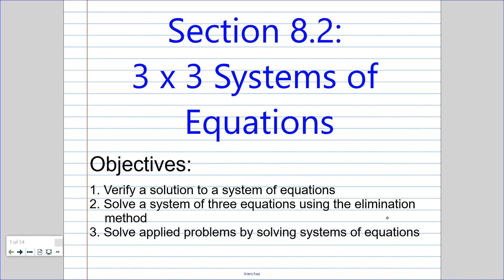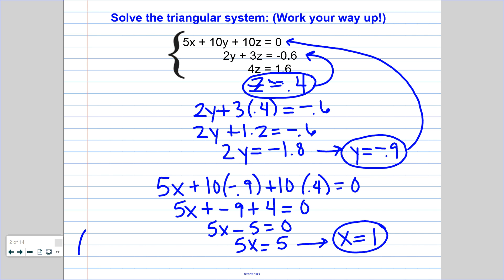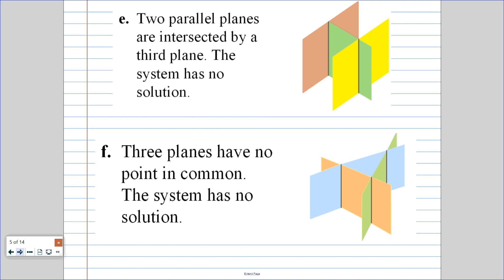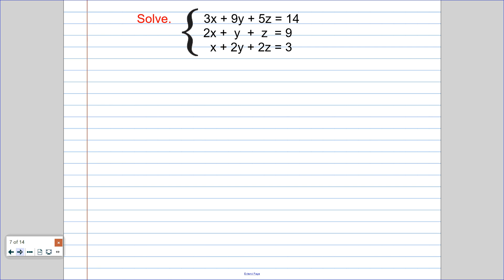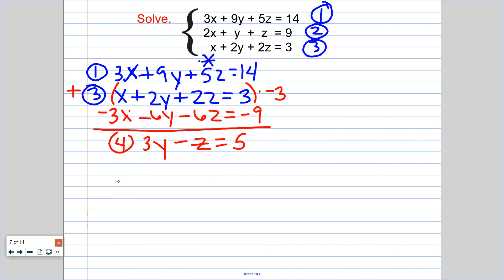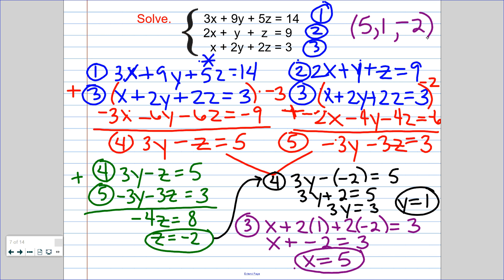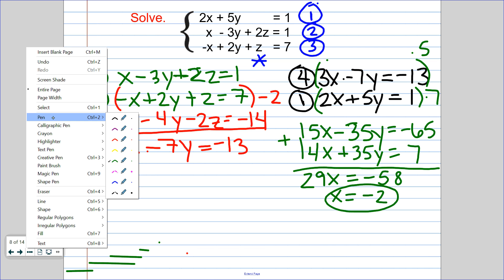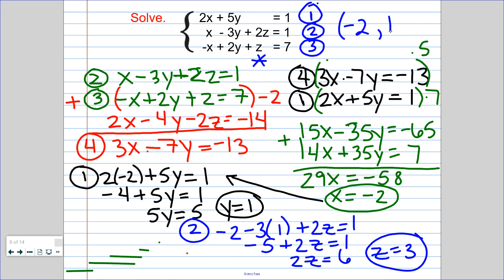Section 8 2 Day 1